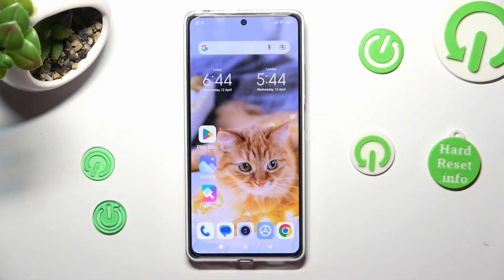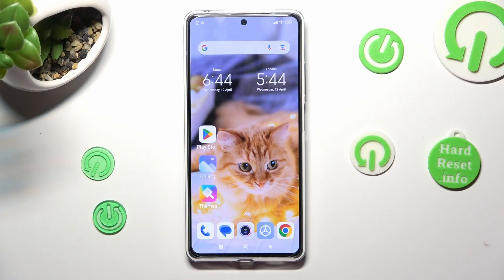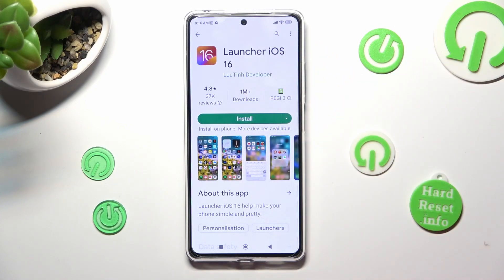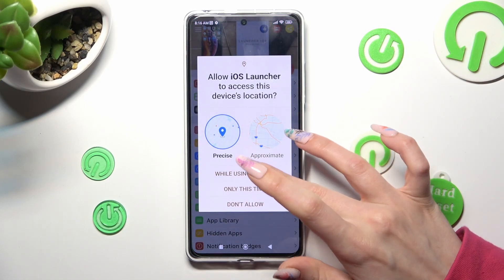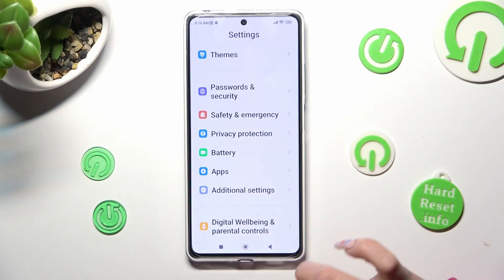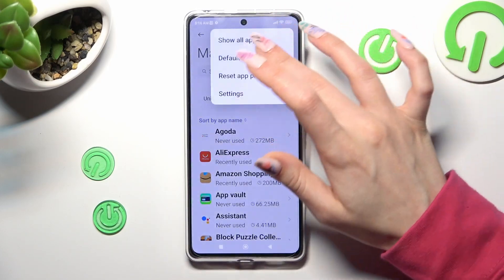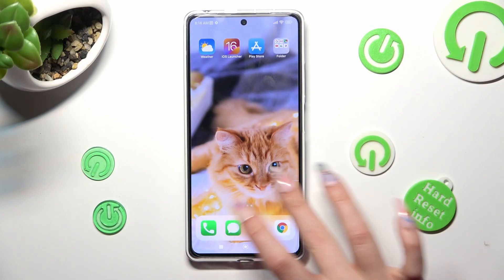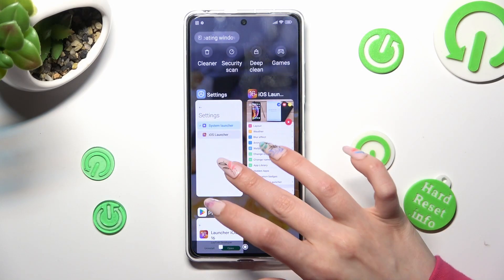How to Download and Apply an iOS System Launcher on a REDMI Note 12 Pro+ - Launcher iOS 16 App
If you are a fan of the iOS system interface but an owner of a REDMI Note 12 Pro+ Android smartphone, this video is here to solve your dilemma! Today our expert will showcase how you can use free third party apps with the goal to install and apply the iPhone system launcher on your REDMI Note 12 Pro+ mobile device. Thus, if you are looking to change the default system launcher on your phone to one that resembles the iOS system, we are humbly encouraging you to view this tutorial.

How to install the iPhone system launcher on a REDMI Note 12 Pro+? How to set a custom system launcher on a REDMI Note 12 Pro+? How to change the default launcher on a REDMI Note 12 Pro+? How to apply an iOS system interface on a REDMI Note 12 Pro+?